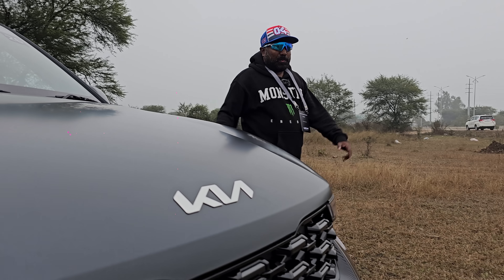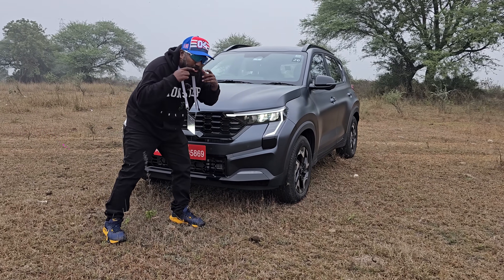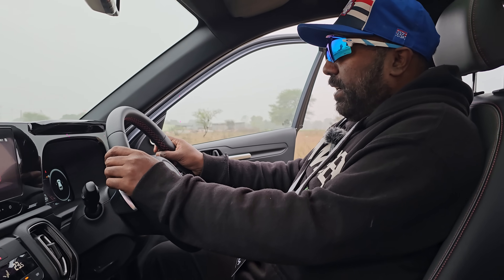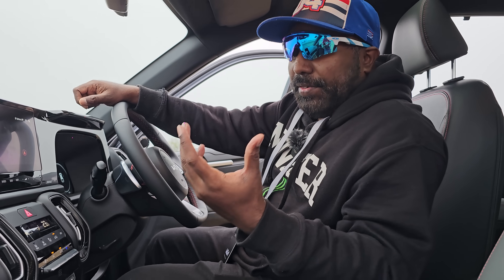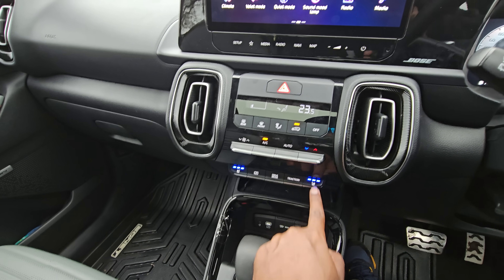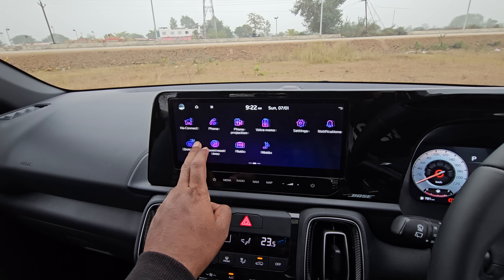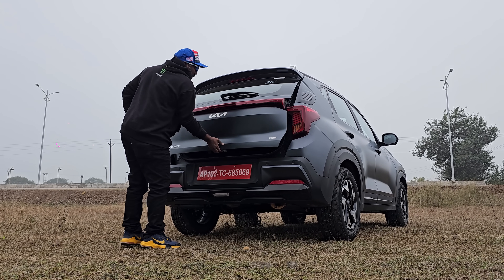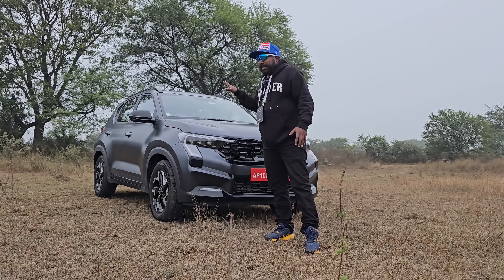2024 New KIA Sonet Walkaround Review | What's New | Surround View Feature Demo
Video includes Detailed Review of the New Kia Sonet 2024 including, New mileage figures, New Features, overall specs, safety Features, and demo of surround view feature via Kia Connect App.
First Drive will Be Uploaded on 11th 10 am post embargo.